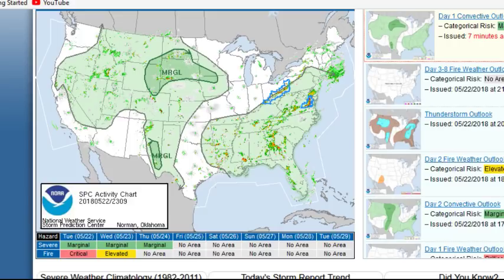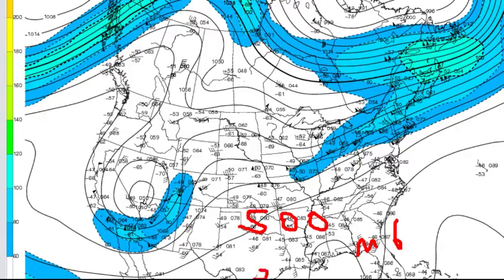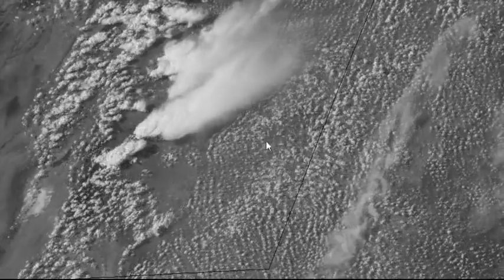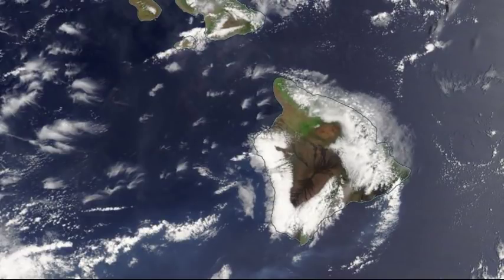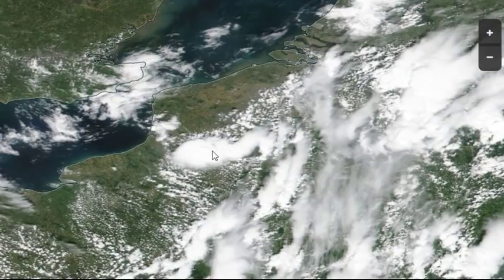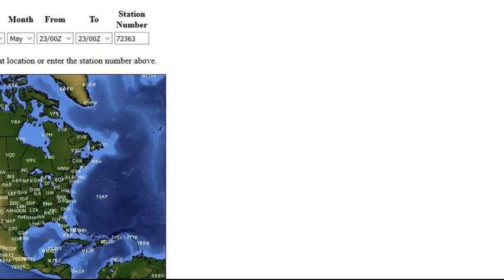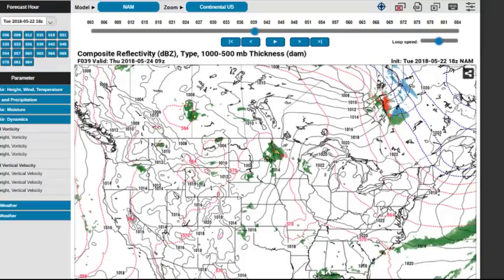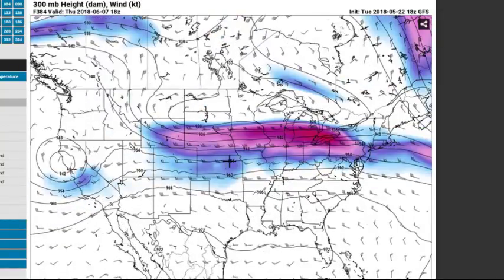NIGHTLY WEATHER - Tue 5/22/2018 - RESTARTING 8:05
Also see last night's Weatherbrains Multicast (to air there within a few days).